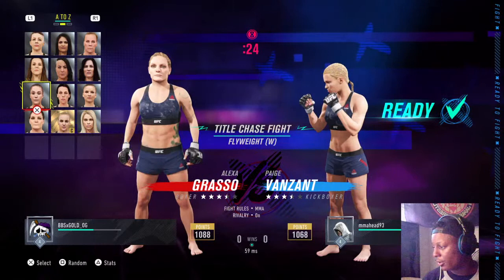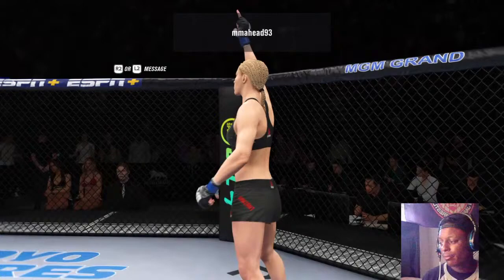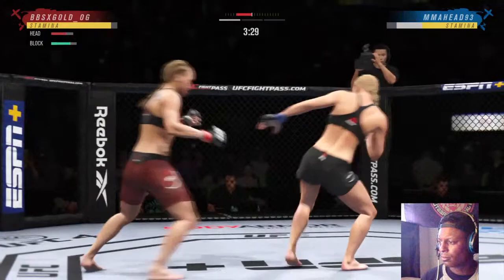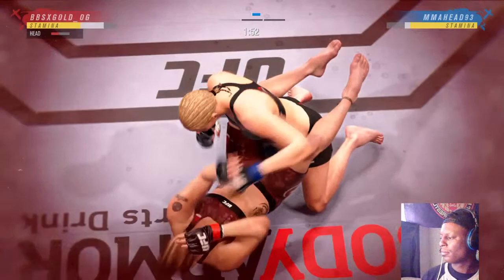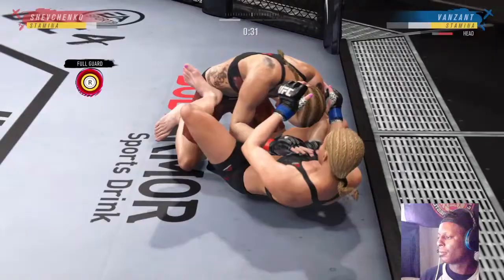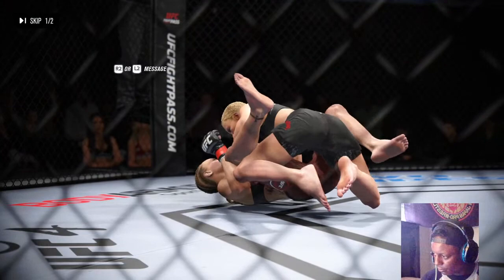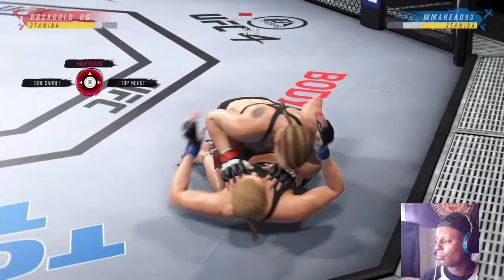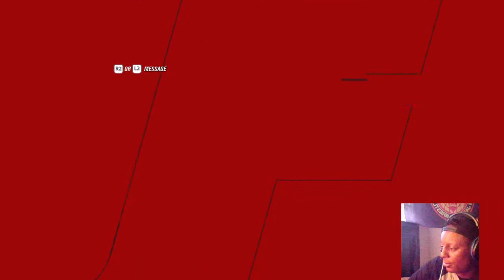'Upstream' UFC 4- 8.25.2020